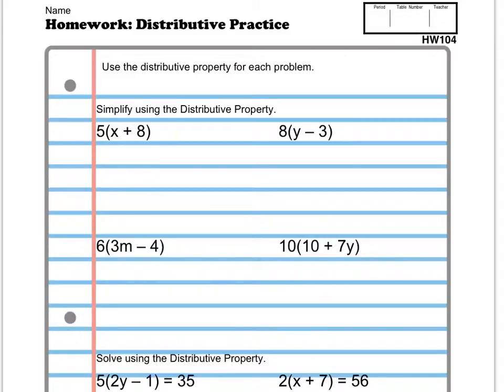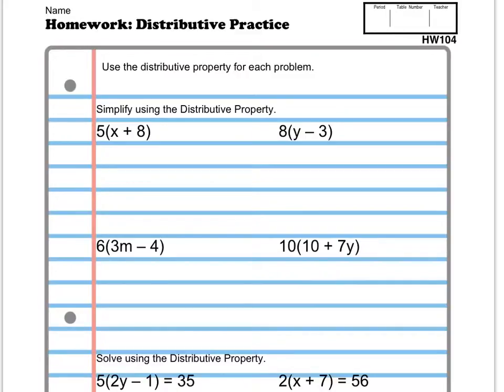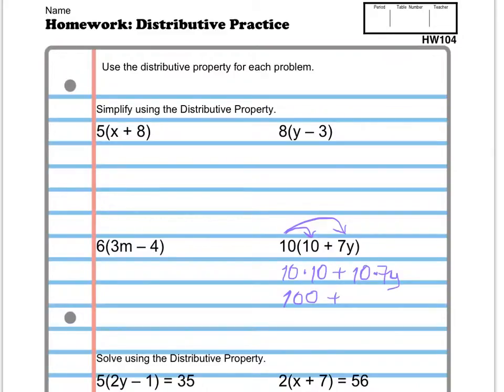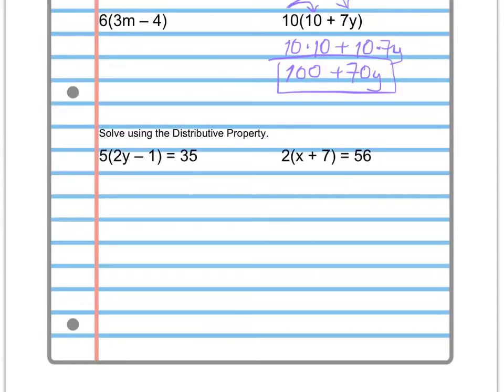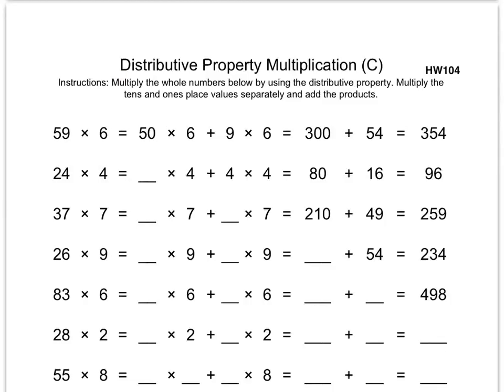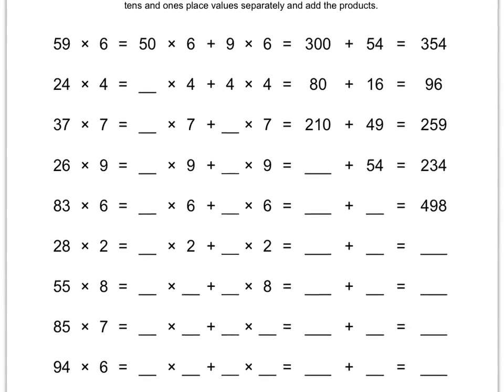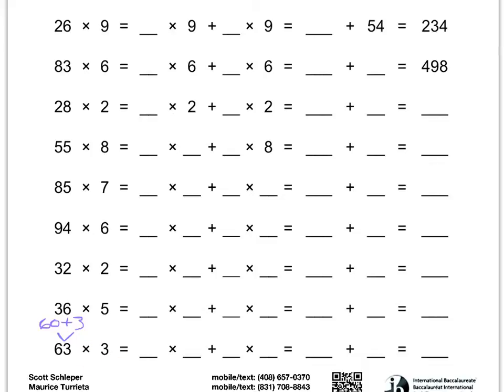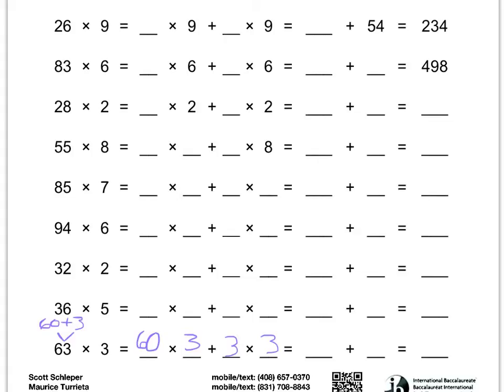My Edited Video